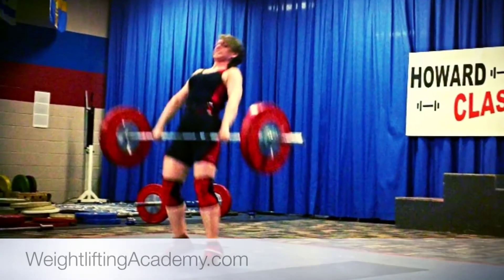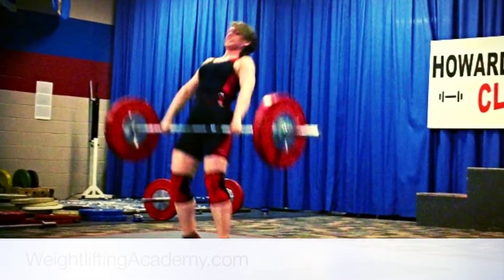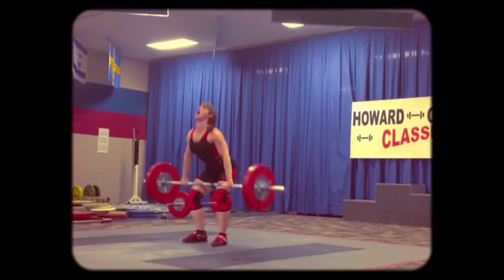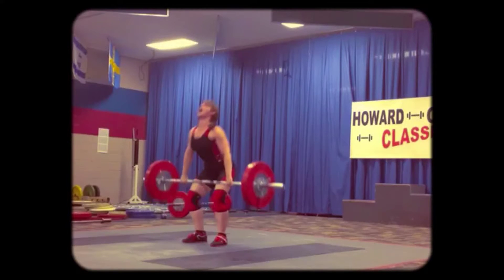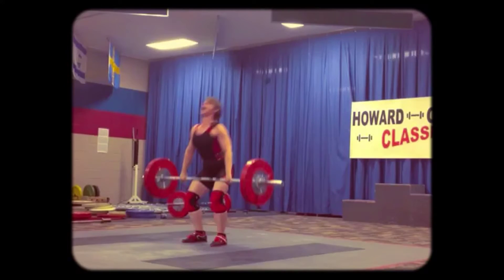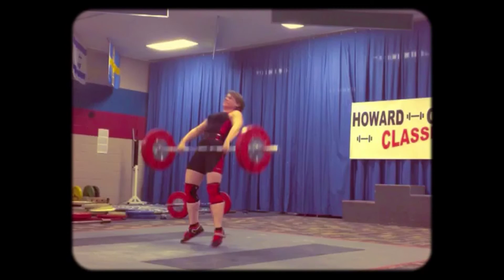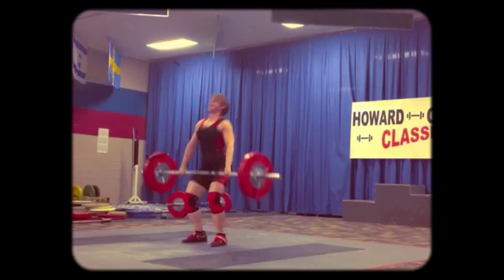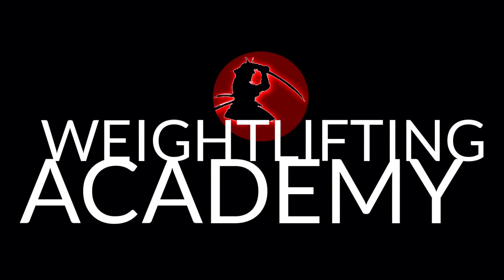Squeeze Your Butt Cheeks on the Clean - Weightlifting Academy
In today's episode of Weightlifting Academy - Squeeze Your Butt Cheeks on the Clean!

Now go lift something heavy,
Nick Horton